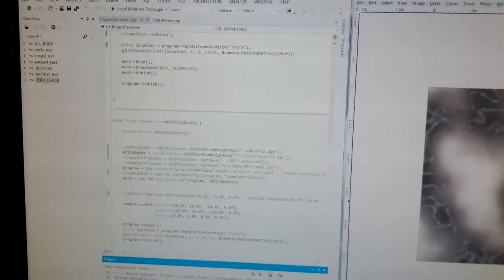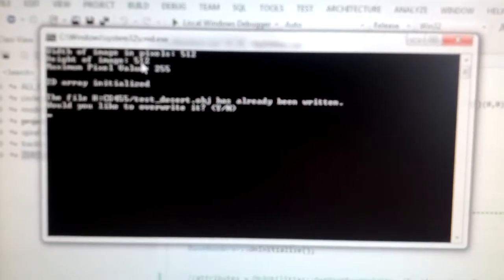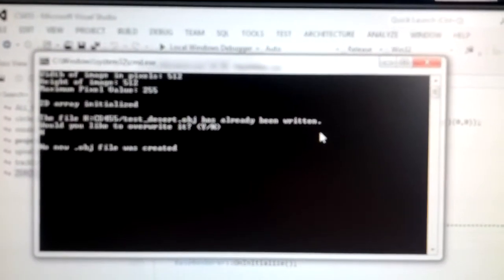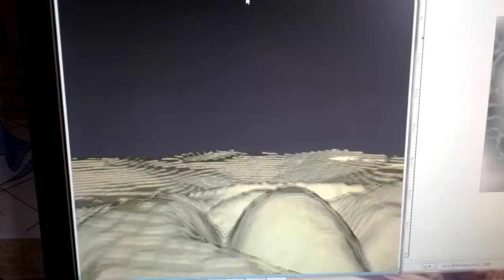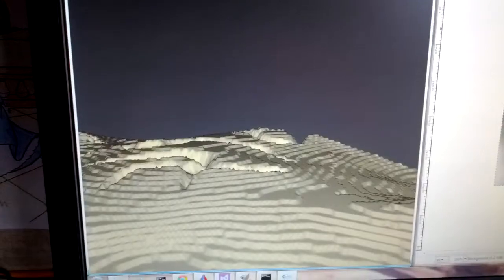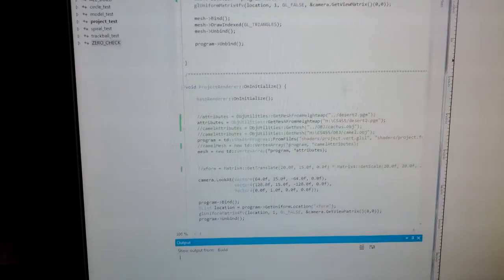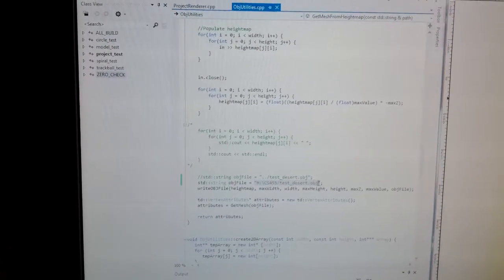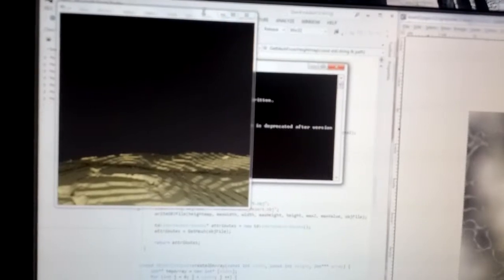Task2-Reading In a Heightmap.mp4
I demo my code to read in a height map from a grey scale image and render an accurate 3D mesh in a window.